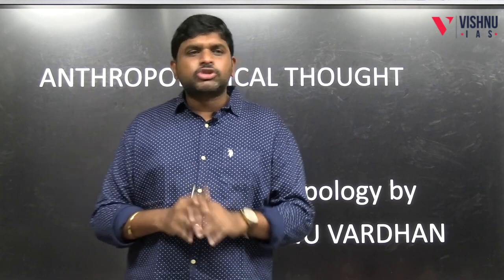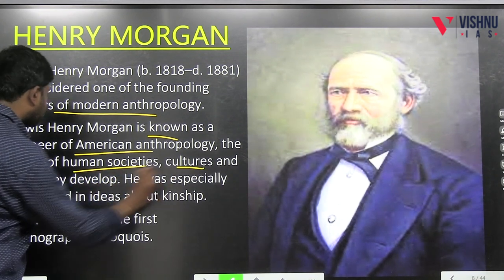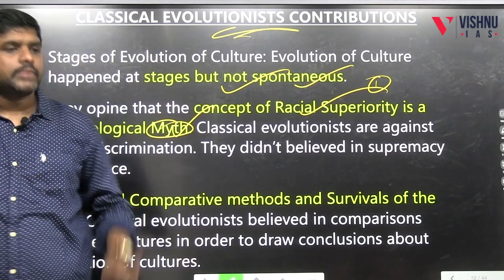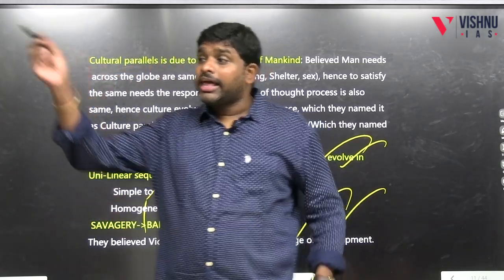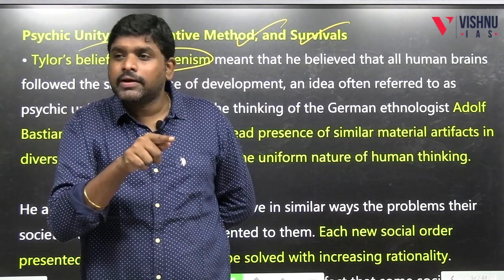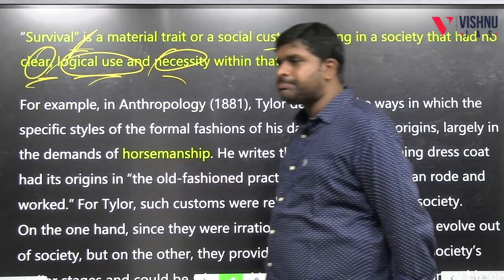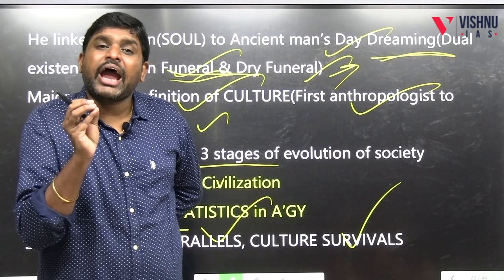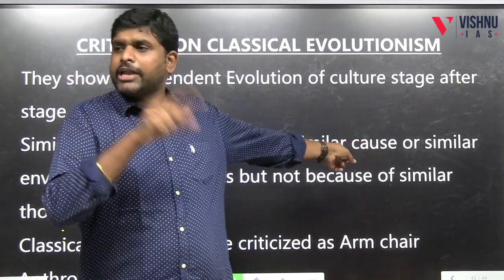Anthropology Lecture 1: Classical Evolutionism by Vishnu Sir | UPSC 2023-24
Anthropology New Batch Starts from 20th June

FOR FREE CURRENT AFFAIRS AND MATERIAL:
Telegram for Exclusive UPSC: